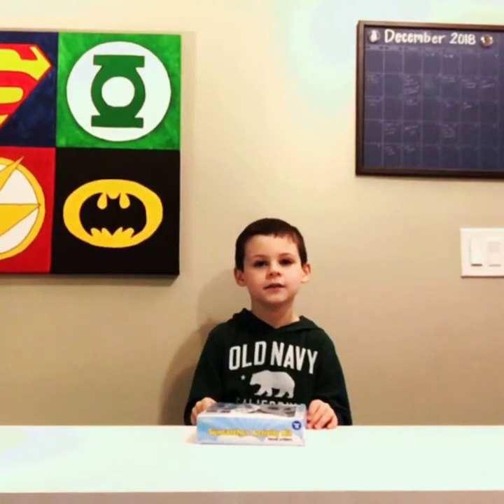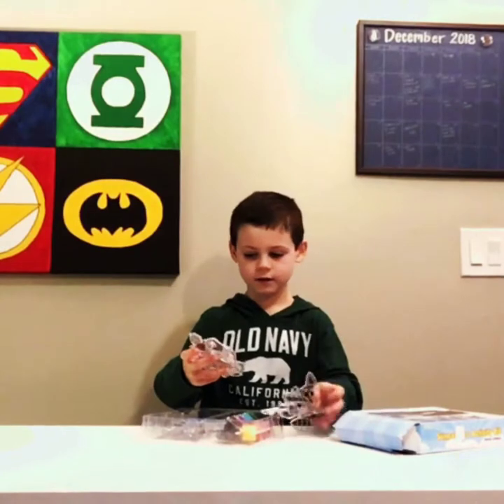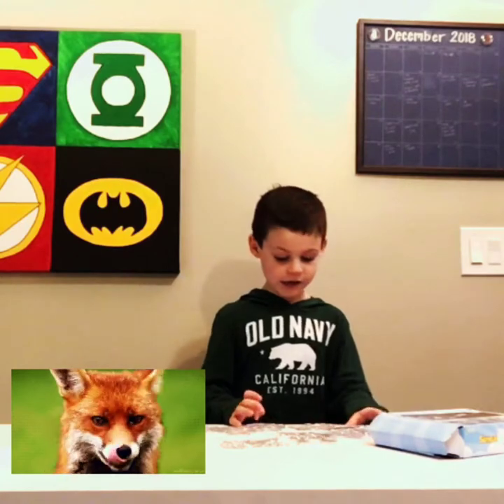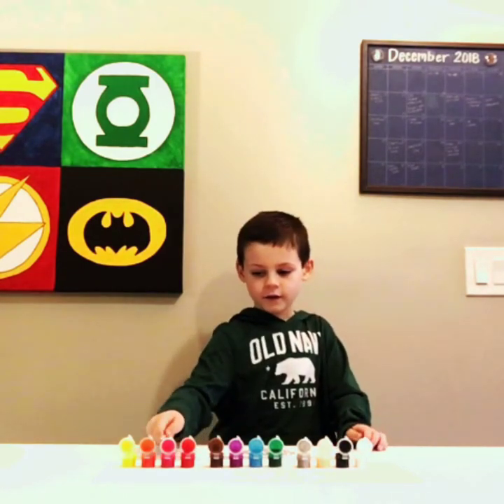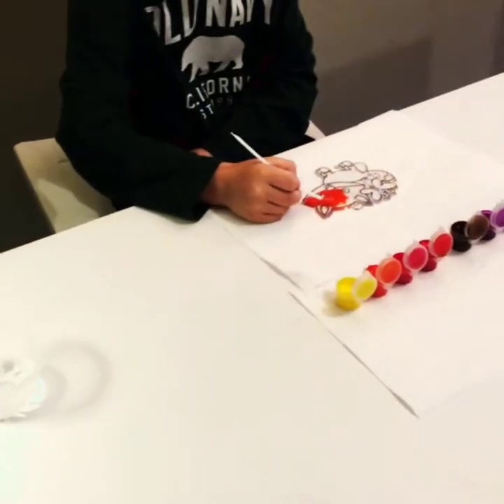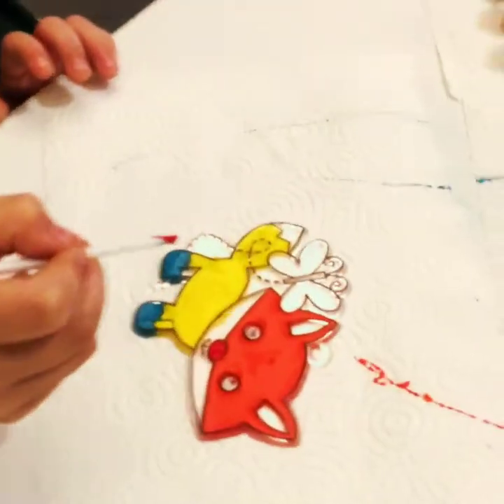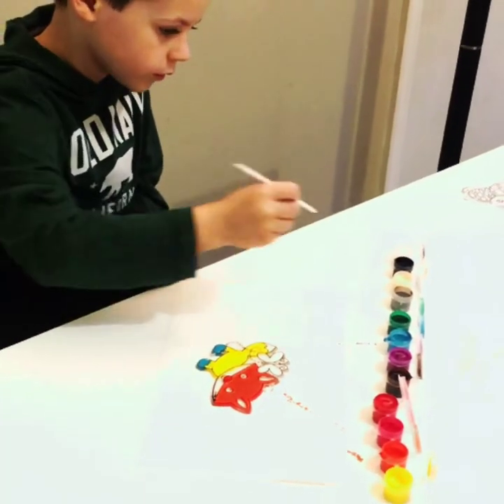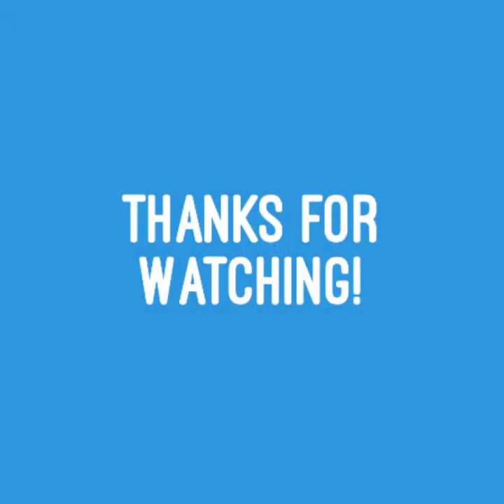Painting Suncatchers part 1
Greyson is painting a suncatcher today! Let see which one he will choose!(null)